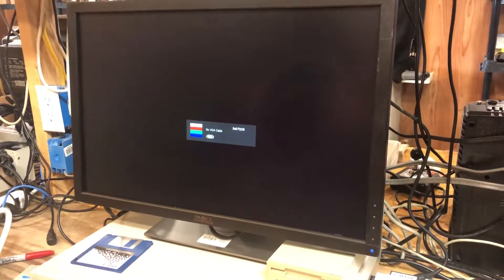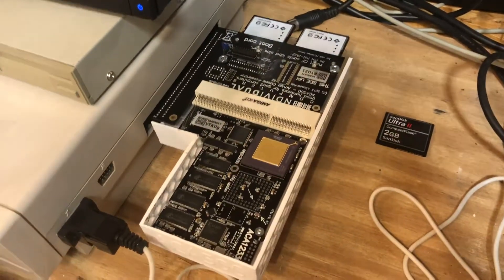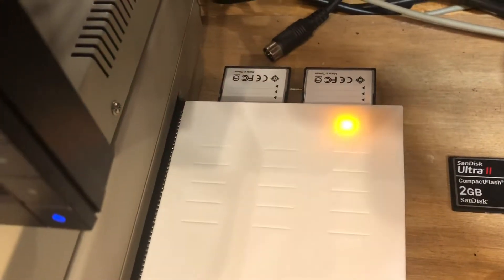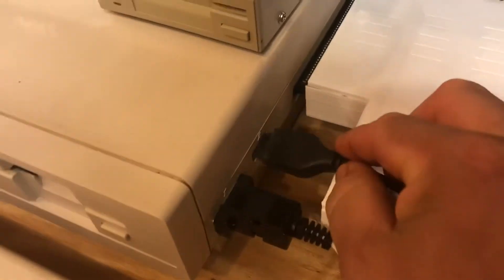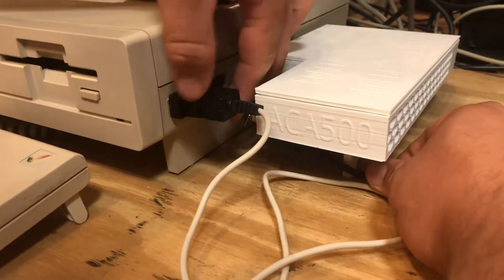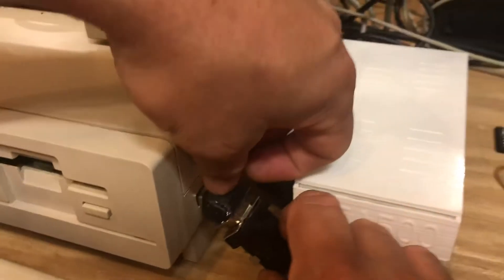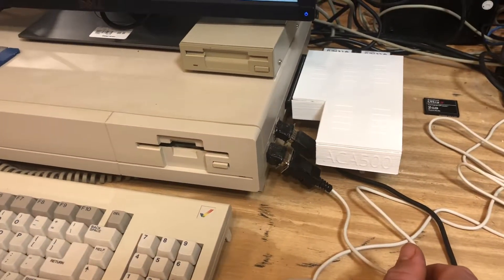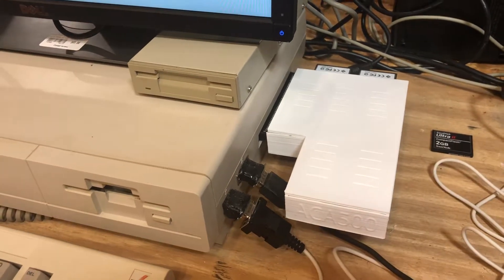ACA500 finished case